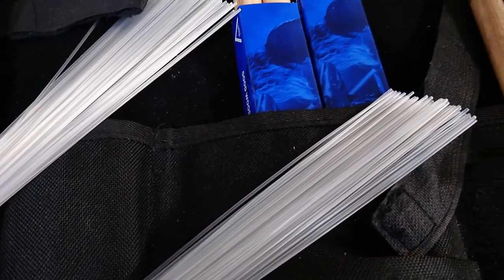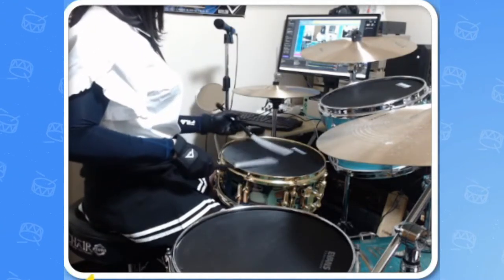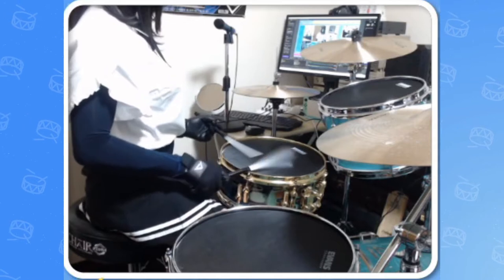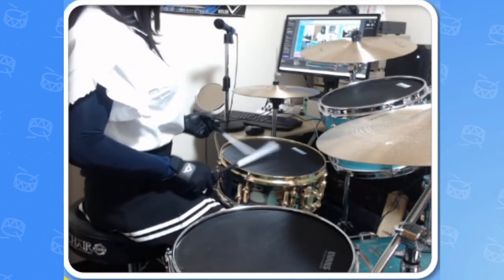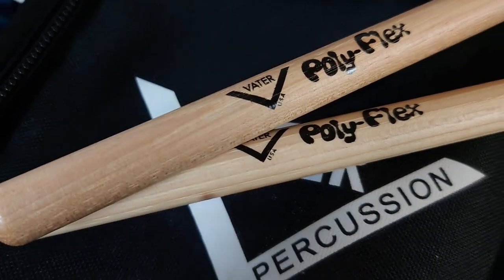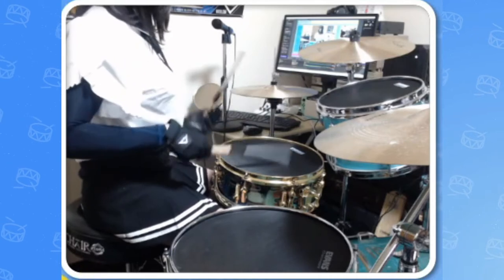【VATER】 Sound Review of drum stick, brushes and rods from my stick bag Vol.1（レビュー）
Equipment:
SONOR Drums: Vintage series kit, double pedal
Turkish cymbals: Classic series
Vaterdrumsticks:Super Jazz,Whip,Poly Brush and Poly-Flex